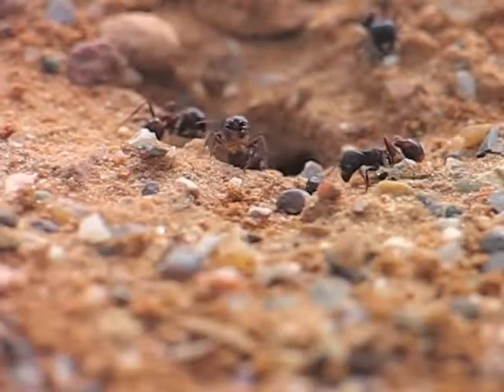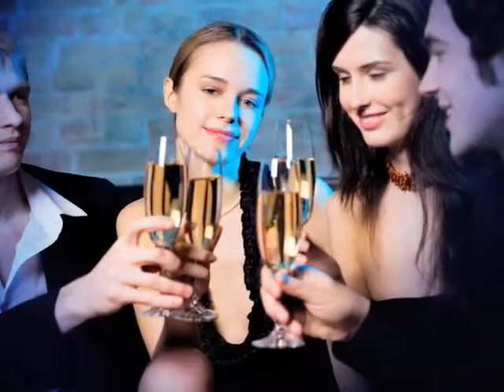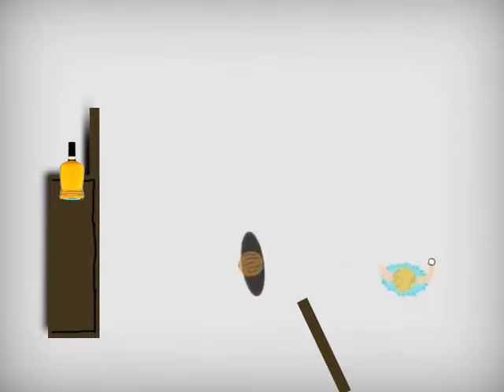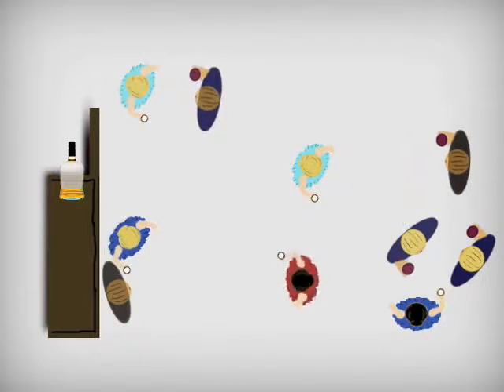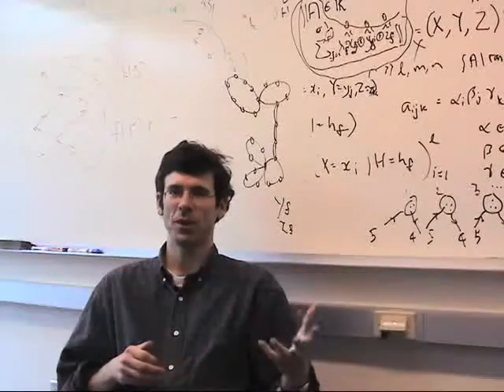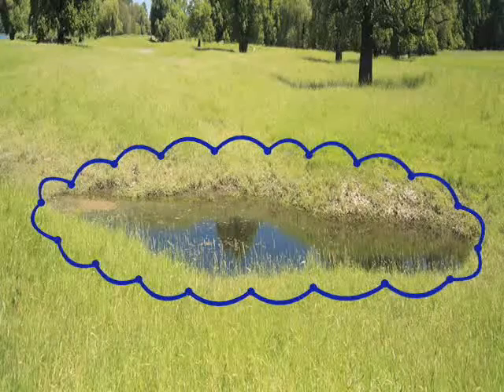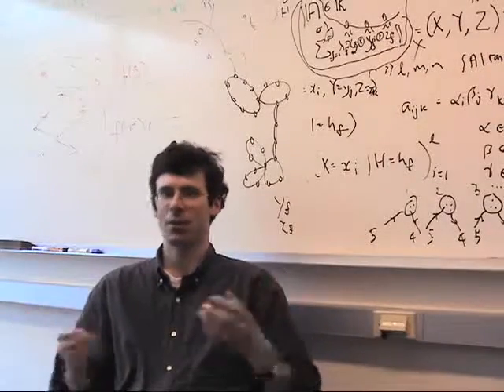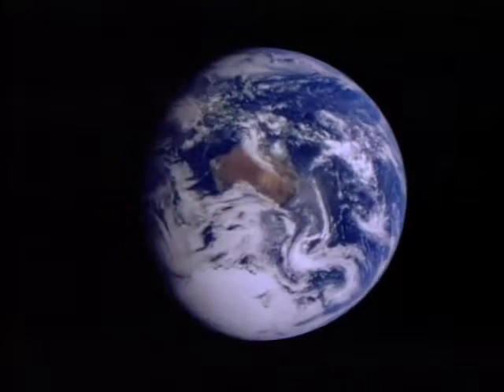Lesson 2: Network Theory from Santa Fe Institute | Understanding CAS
An introduction to random graphs and small worlds from the Santa Fe Institute.